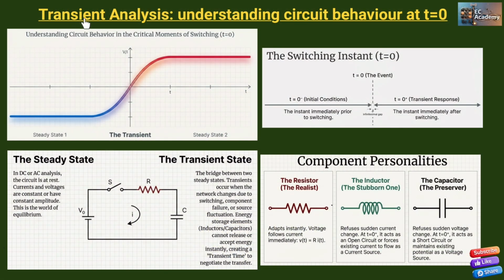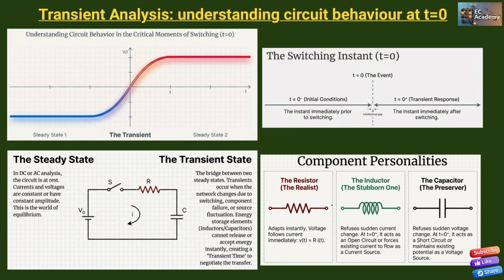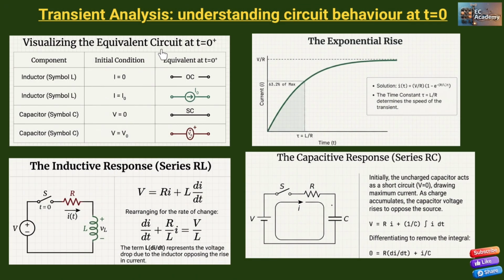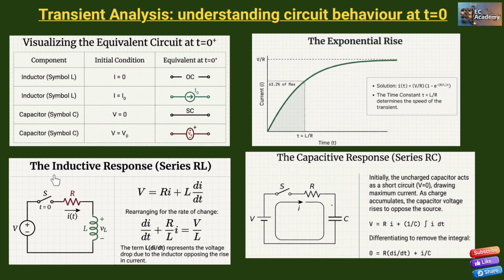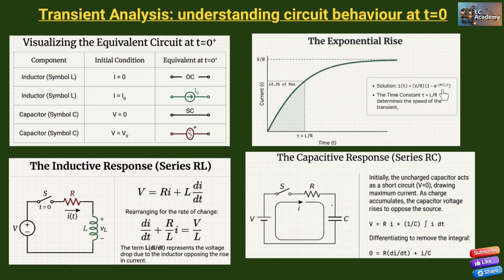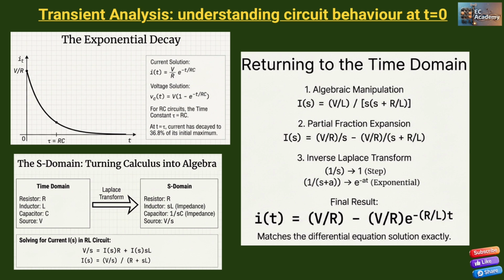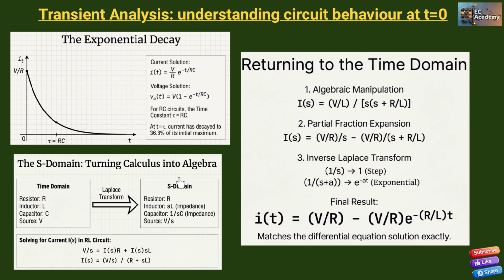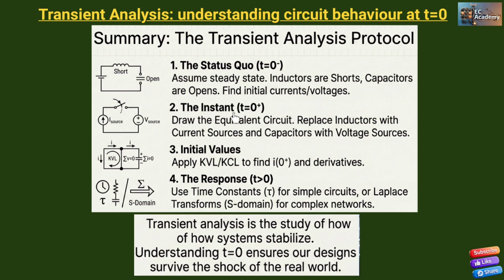Transient Analysis Explained: Circuit Behavior at t=0 | Network Analysis basics || EC Academy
Welcome back to EC Academy! In this video, we dive into one of the most critical concepts in electrical engineering and embedded systems hardware: Transient Analysis.

Usually, we analyze circuits at "steady state" where currents and voltages are constant. But what happens in the chaotic split-second when a switch is flipped or power fluctuates? Because energy storage elements like Inductors and Capacitors cannot release or accept energy instantly, the circuit needs a "Transient Time" to negotiate the transfer.

In this video, we cover:
The Switching Instant (t=0): Understanding the infinitesimal gap between initial conditions and the transient response.

Component Personalities: Why inductors act as open circuits and capacitors act as short circuits at the exact moment of switching.

RL Circuits: Calculating the exponential rise of current and understanding the Time Constant.

RC Circuits: Visualising exponential decay and calculating dangerous instantaneous voltage spikes.

The S-Domain: A cheat code using Laplace Transforms to turn complex calculus into simple algebra.